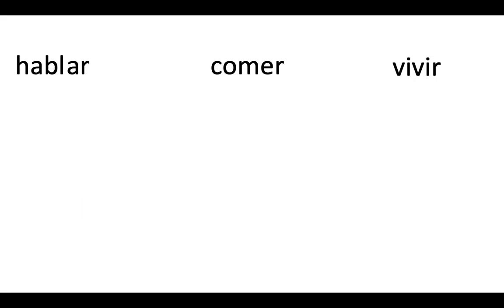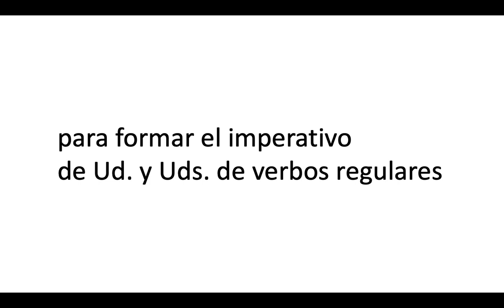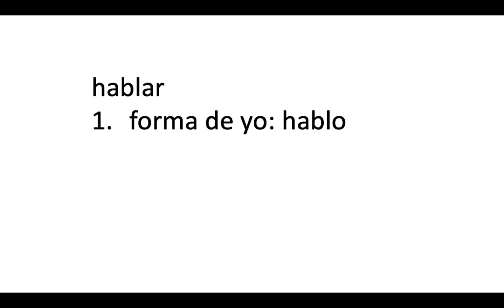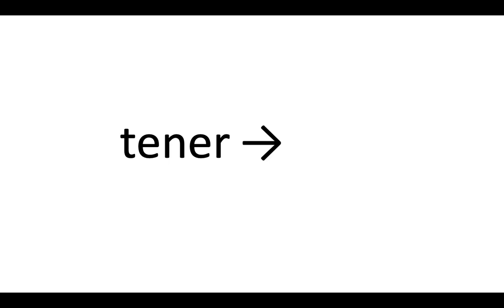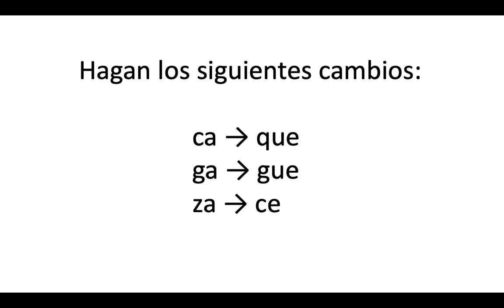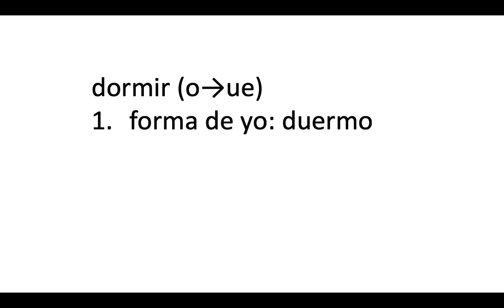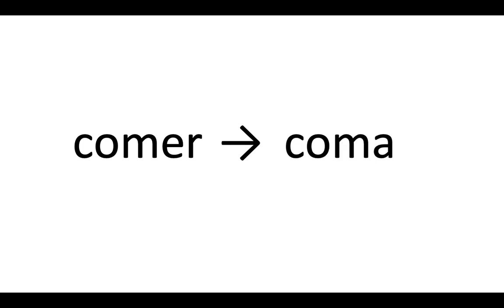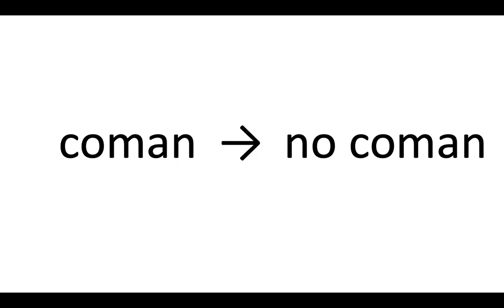La formación del imperativo de Ud. y Uds.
Esta presentación (en inglés) les da la conjugación del imperativo de Ud. y Uds. Espero que les informe bien